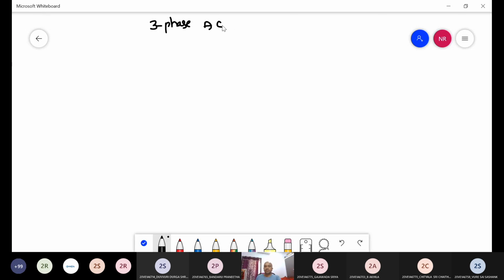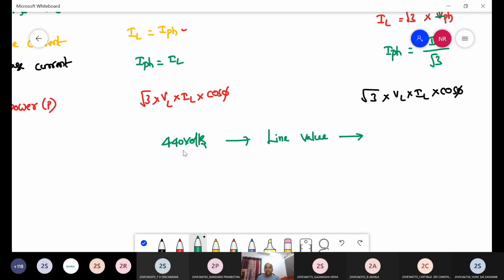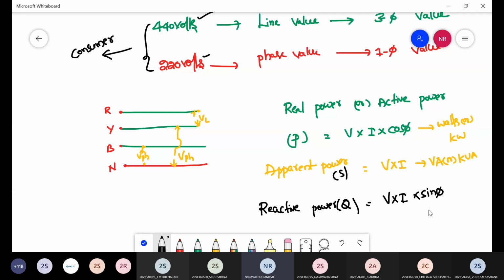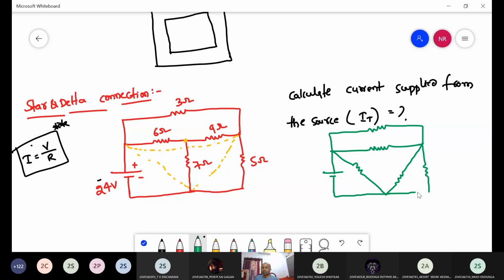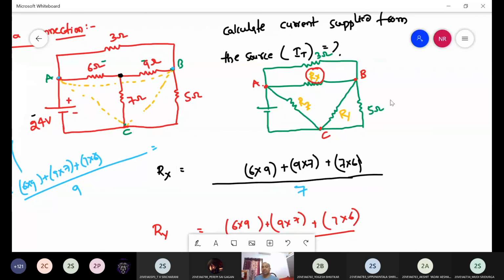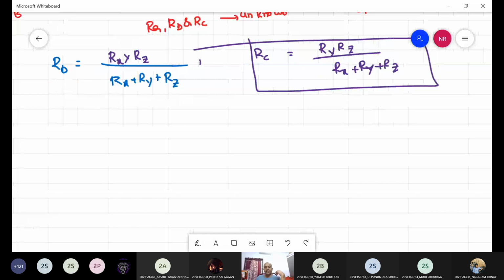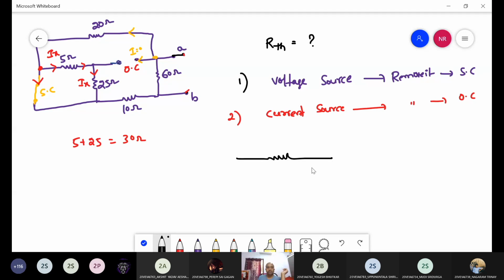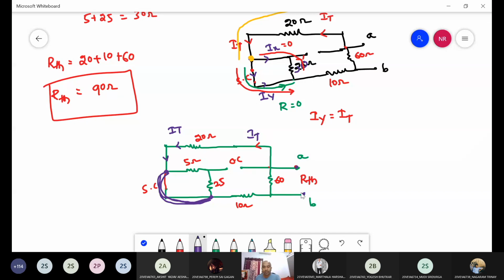BEE Revision 4